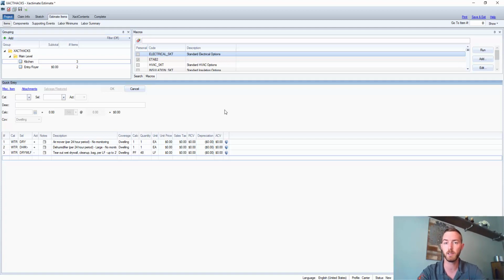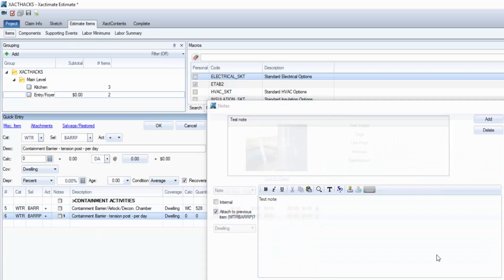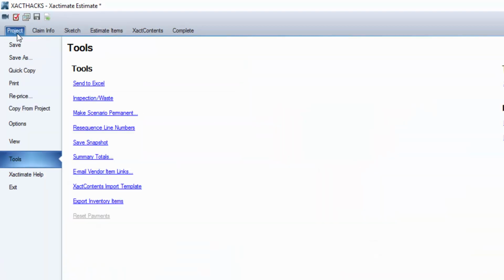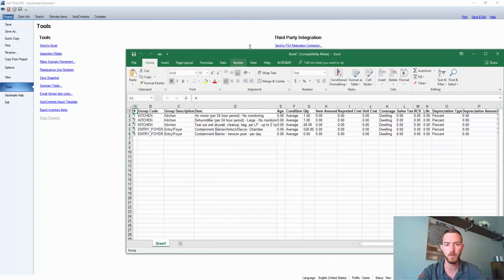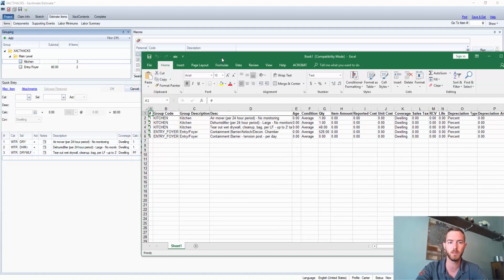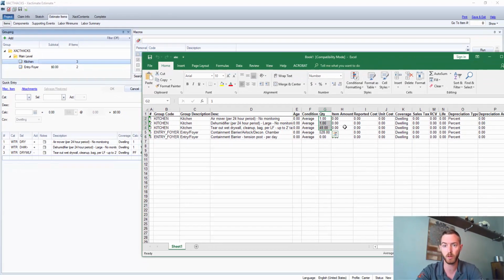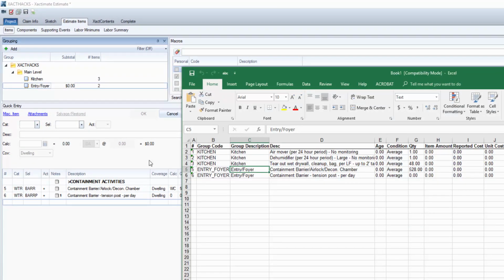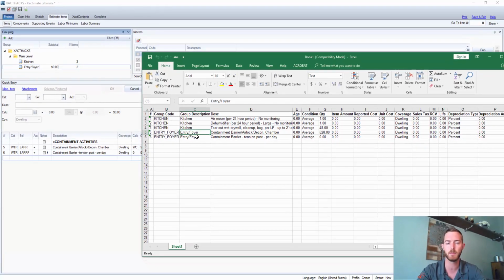Xact Hacks | Send to Excel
This week's Xact Hacks video shows you how to send an ESX and automatically transpose it into Excel. This gives the user the ability to use Excel's formulas and algorithms to dive deeper into the numbers of that particular estimate. It however does not bring everything over to Excel - F9 notes being a prime example - so we highlight here what is and is not included. Enjoy!